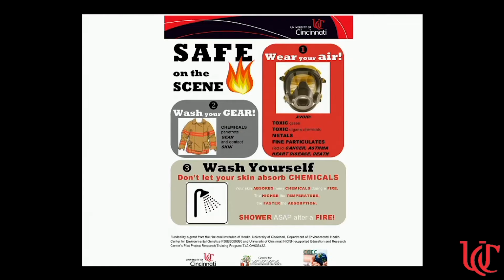Communicating Your Science: Communicating Science to Communities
COEC Director, Erin Haynes, DrPH, discusses communicating science to community members. Her presentation, Research to Results, follows one study, highlighting the communication from beginning to end.